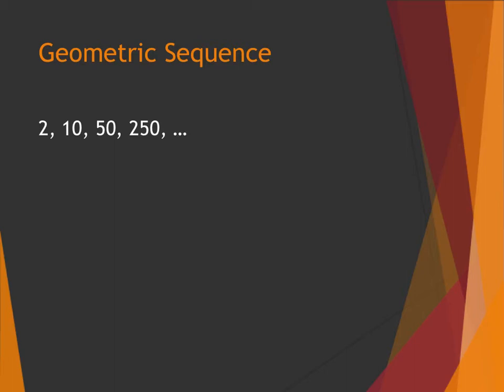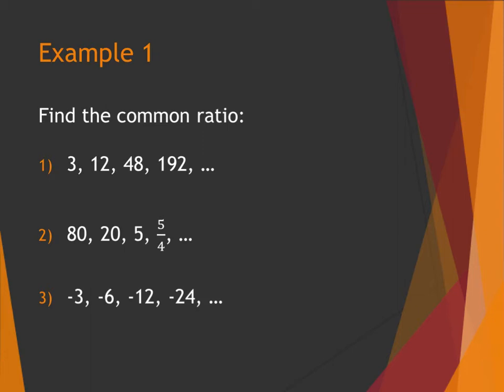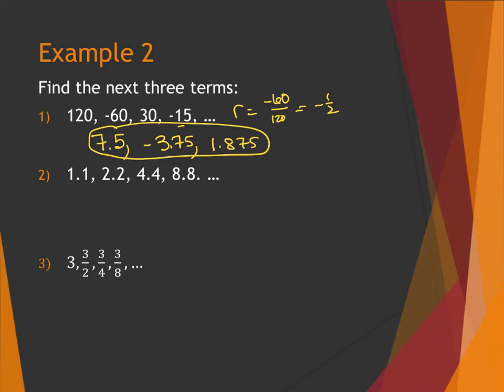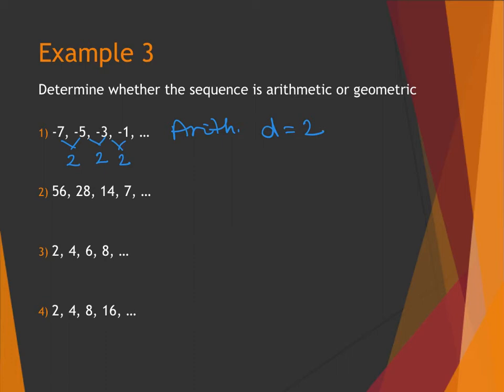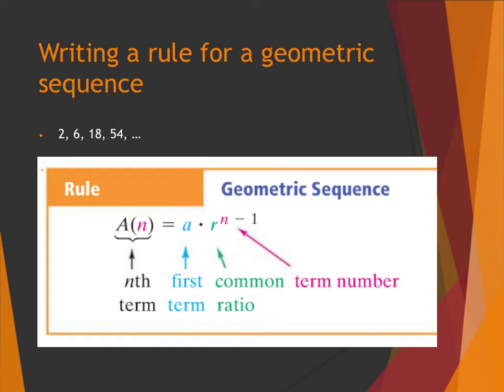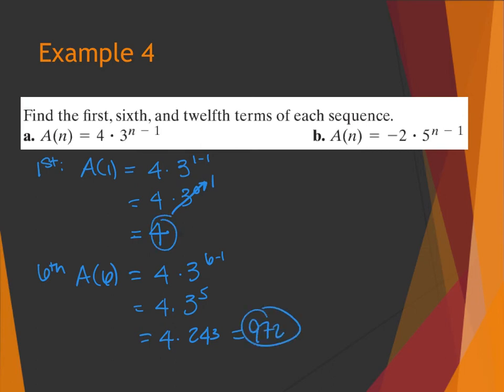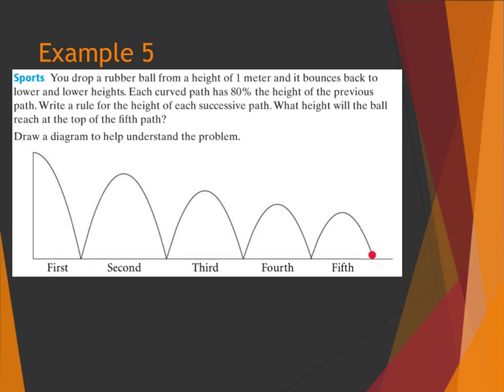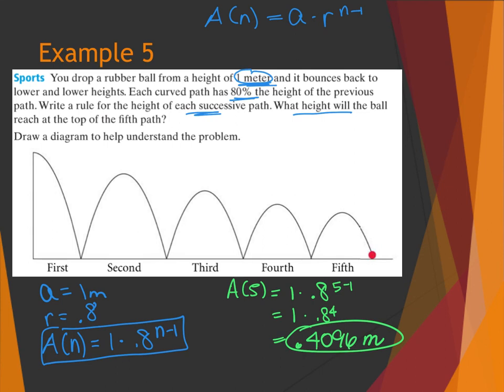Math 8 Lesson 8-6